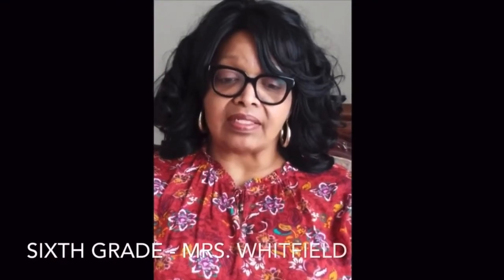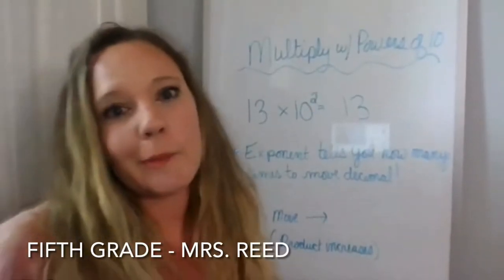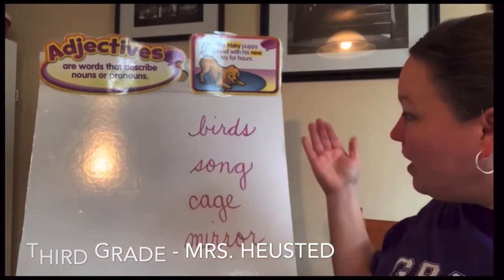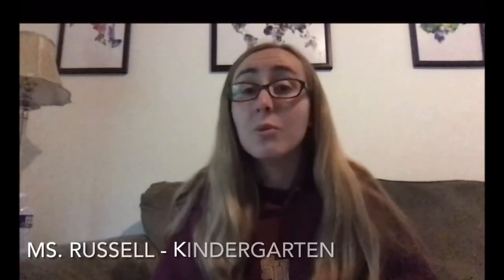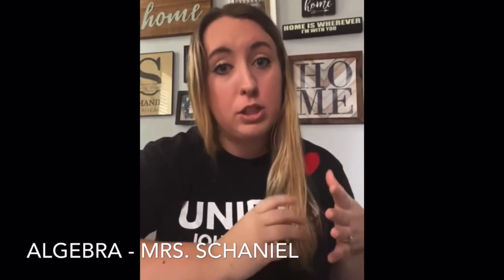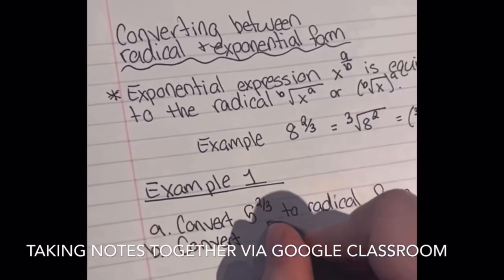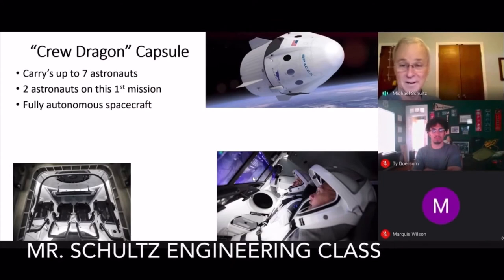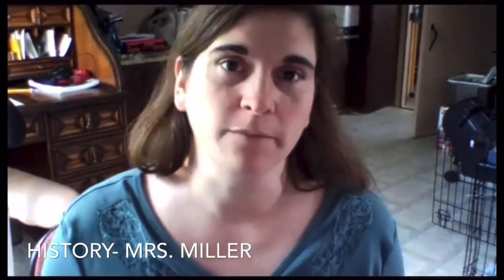Grace Christian Academy of Maryland Classroom Tour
Welcome to Grace Christian Academy! We hope
You enjoy this sneak peak into our classrooms!